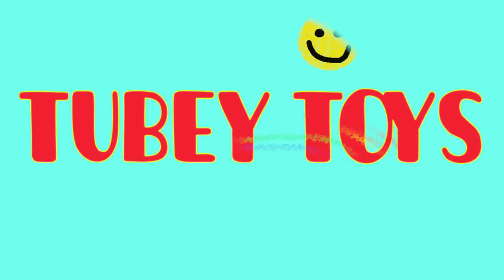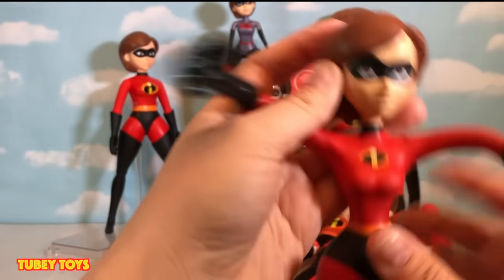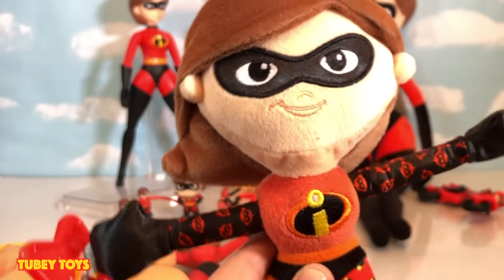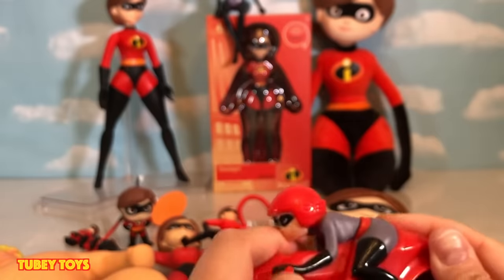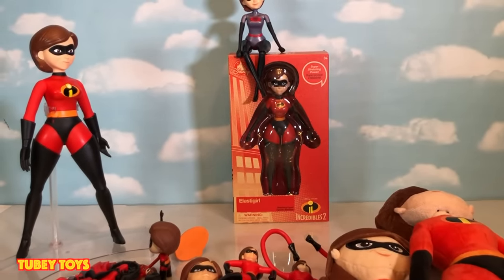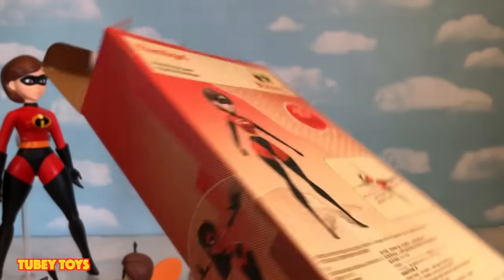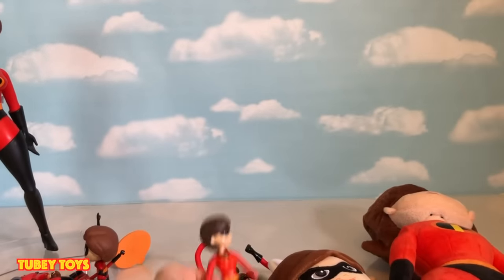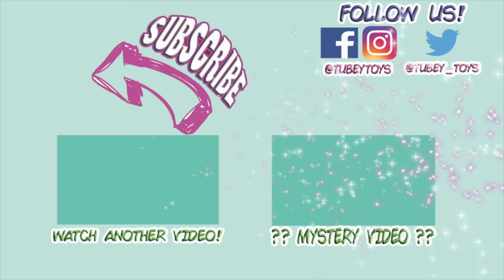Disney Store Stretch Elastigirl Dolls vs Stretch Armstrong Doll Incredibles 2 Movie Toys Tubey Toys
Stretching and pulling! Squishing and pressing! That’s what we all love in a squishy, stretchy toy! Which Elastigirl toy provides the love of stretchy, squishalicousness versus the amazing Stretch Armstrong? Watch and find out!